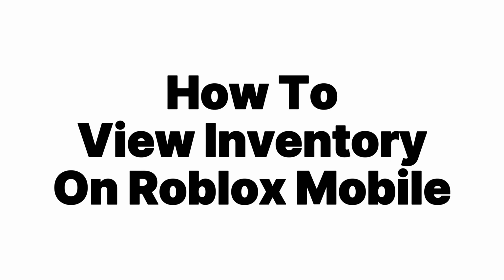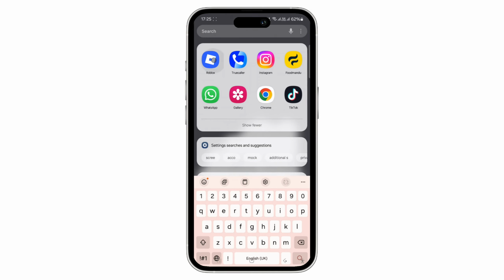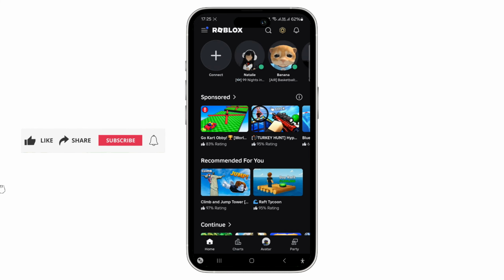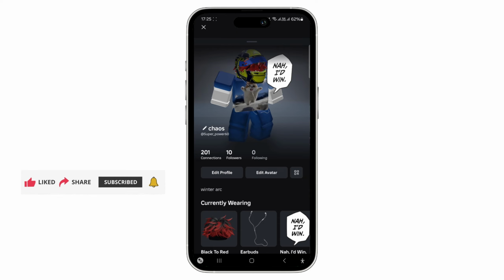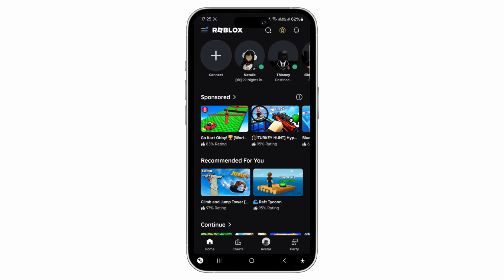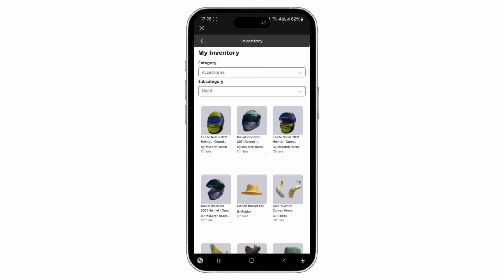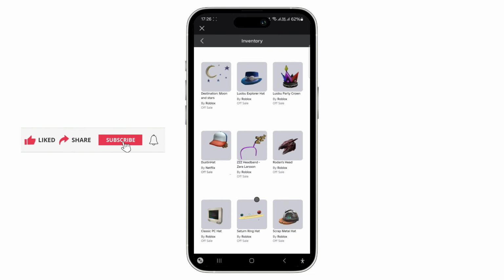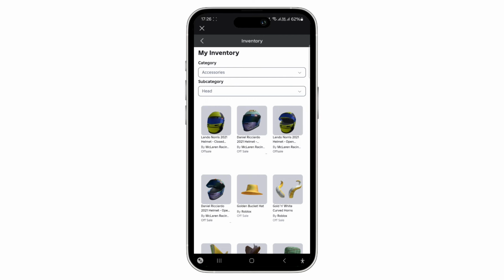How To View Inventory On Roblox Mobile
Want to see all your Roblox items on your phone? 🎮📱 This quick and easy 2025 guide will show you exactly how to view your inventory on Roblox Mobile — including accessories, avatar items, game passes, badges, and more!

What You’ll Learn in This Video:
✅ How to access your Roblox inventory on Android & iPhone
✅ How to view accessories, clothing, emotes, and avatar items
✅ How to check badges, game passes, and collectibles
✅ Tips to manage and organize your inventory faster on mobile

Whether you’re customizing your avatar or checking items you’ve collected in different games, this step-by-step tutorial will help you navigate your Roblox inventory smoothly.

📌 Chapters:
⏱ 0:00 – Introduction
⏱ 0:10 – How To View Inventory on Roblox Mobile (Step-by-Step)